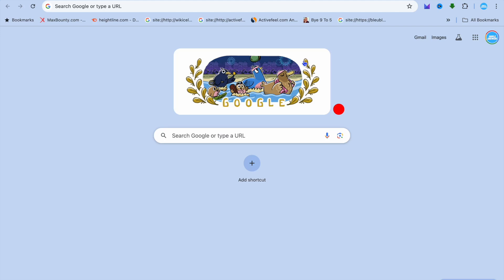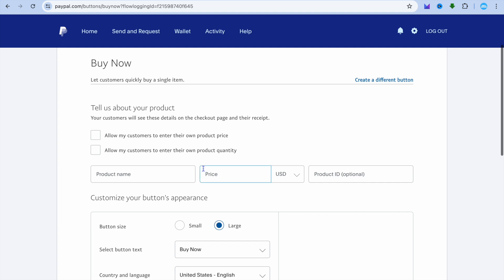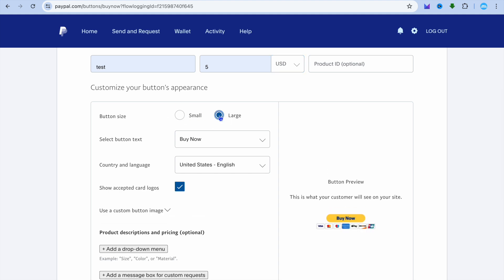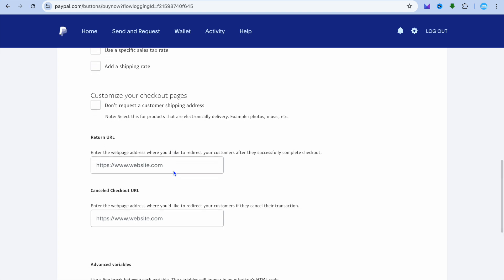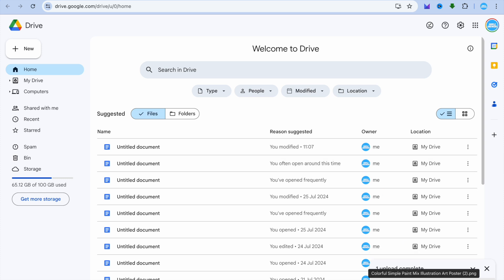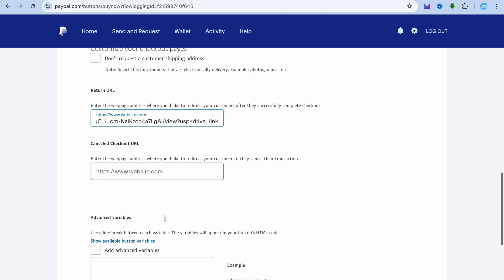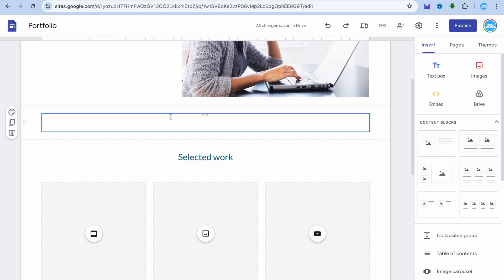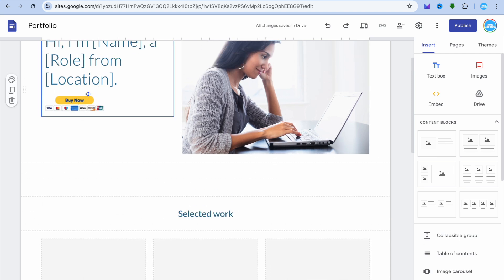How To SetUp A Paypal Button To Sell Digital Products On YOUR Website